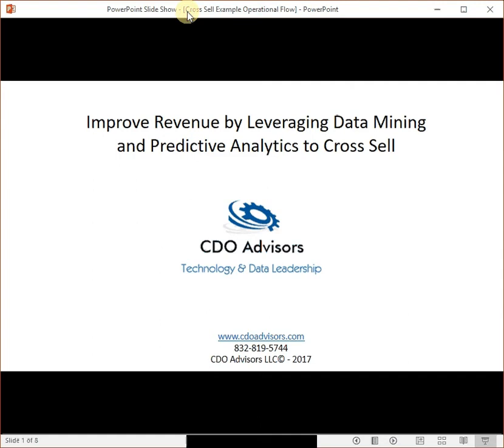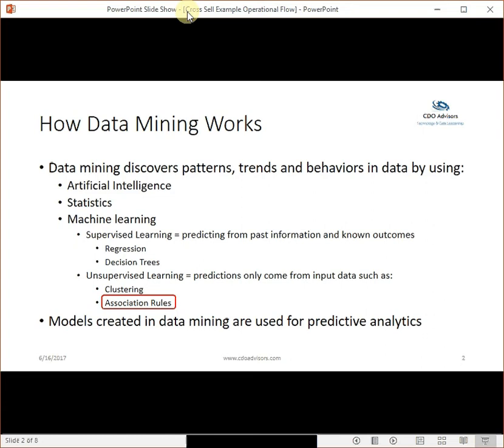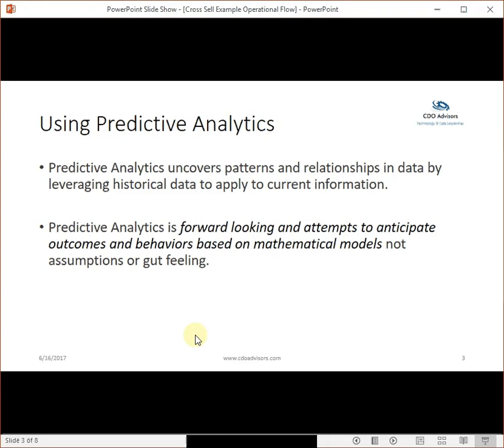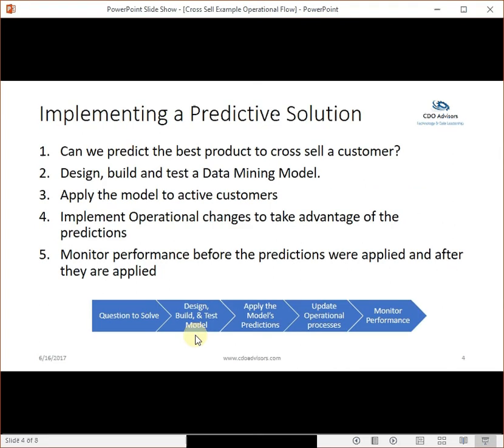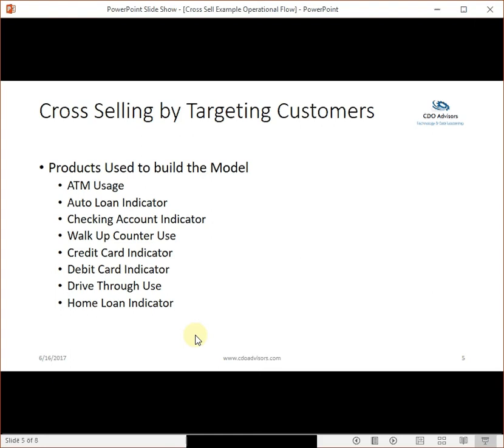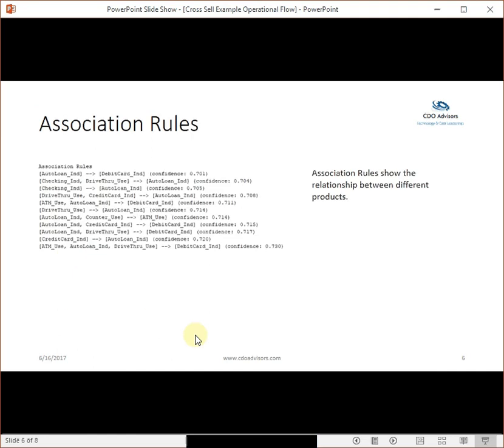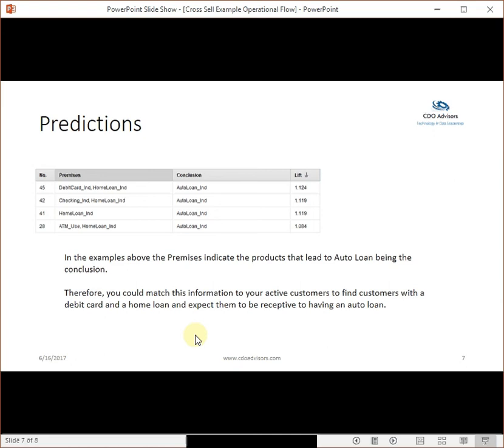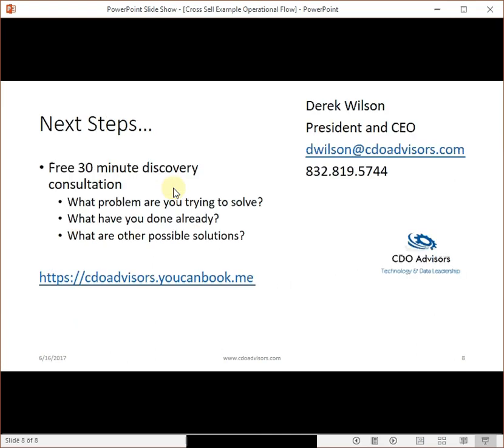Cross Selling Example Business Implementation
In this 5 minute video you will understand how to use Predictive Analytics to Cross Sell products to customers.  What are the required steps to implement a model